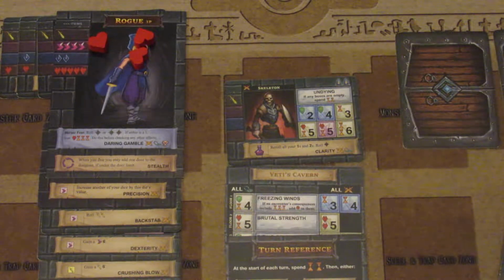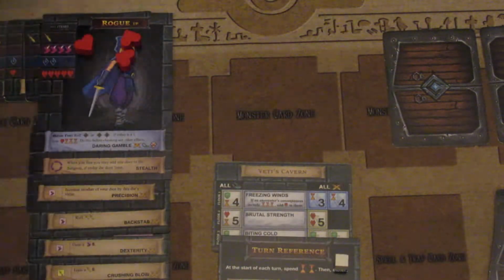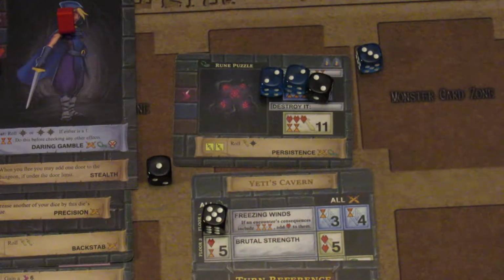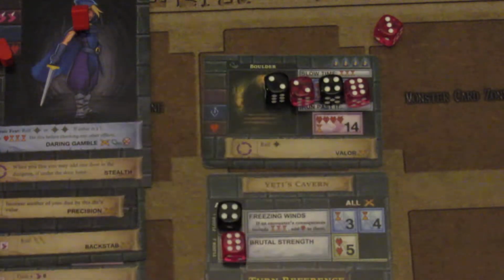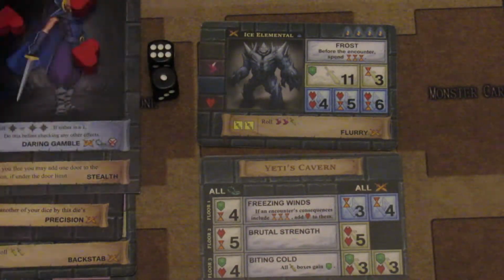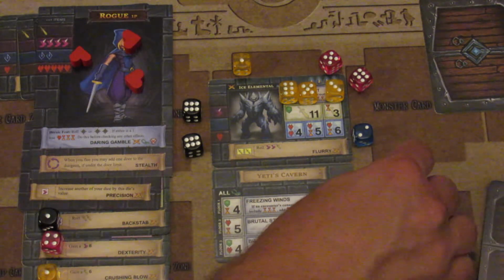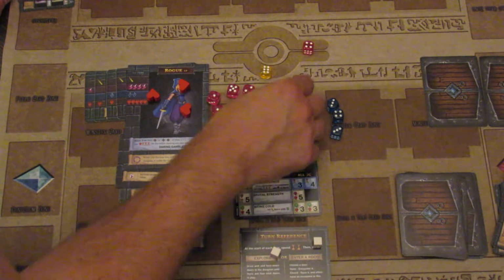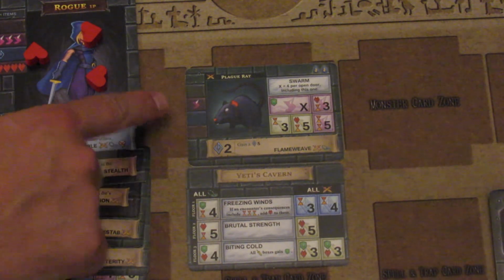One Deck Dungeon Rogue v Yeti Rd 1 3/4